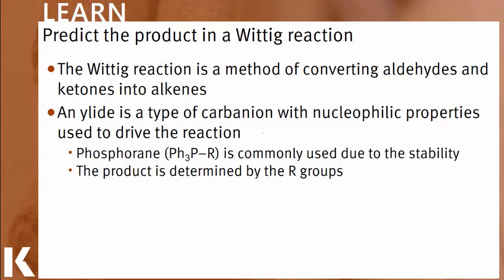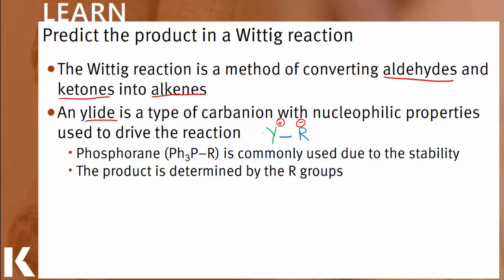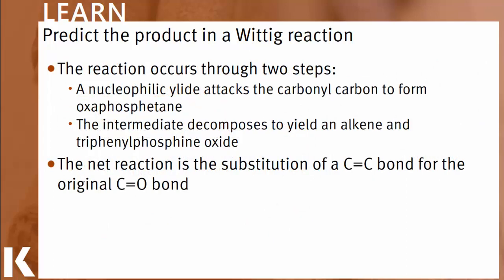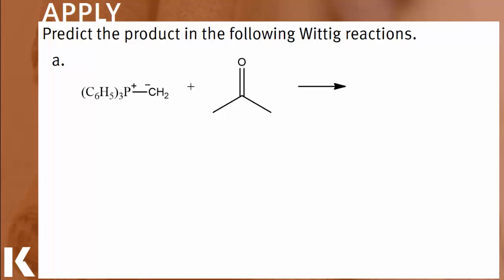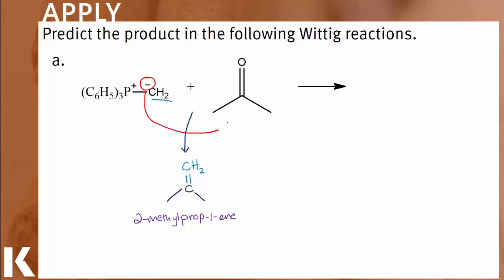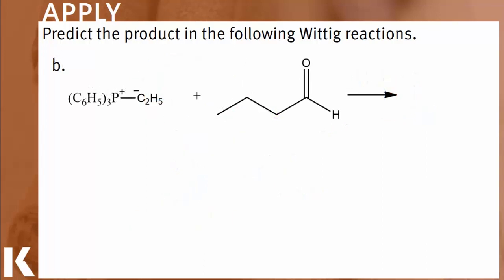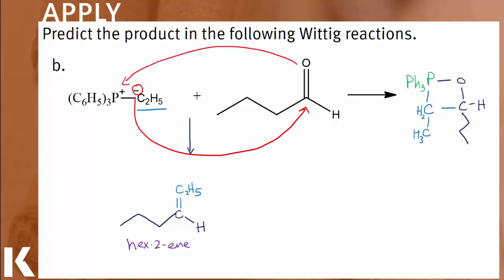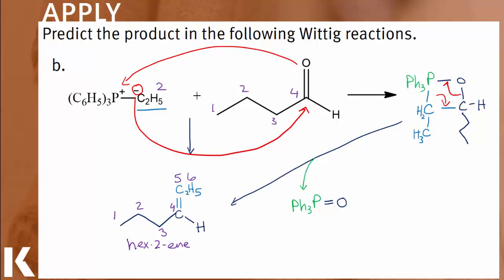Organic Chem Review: Nucleophilic Additions - Predict Product in Wittig Reaction | Kaplan MCAT Prep